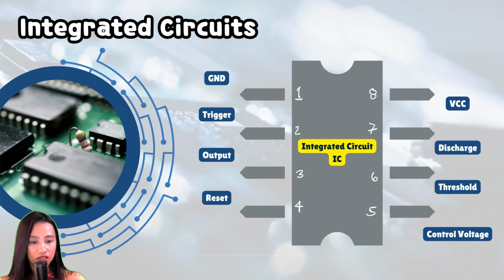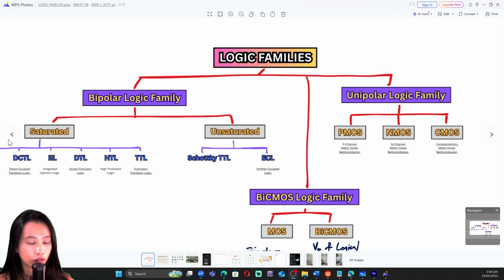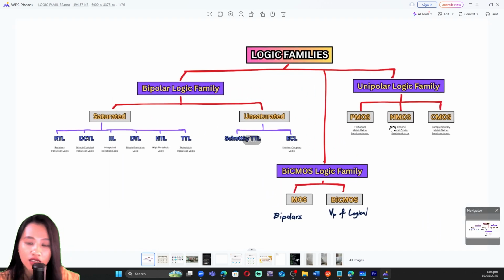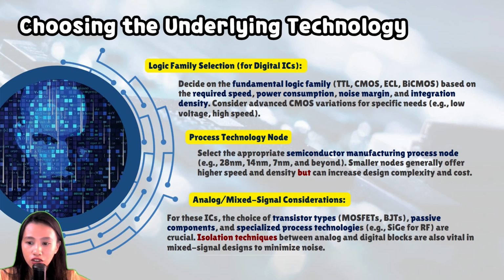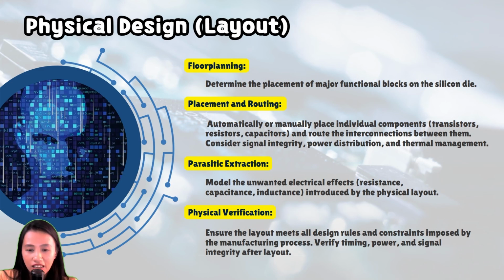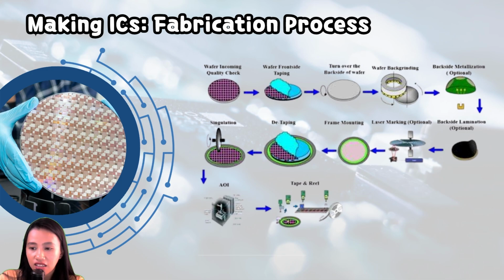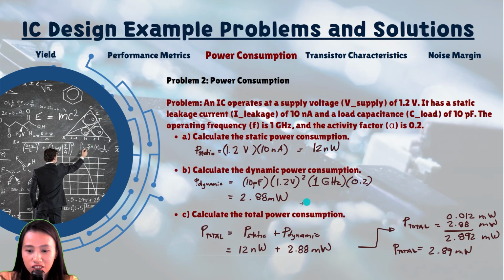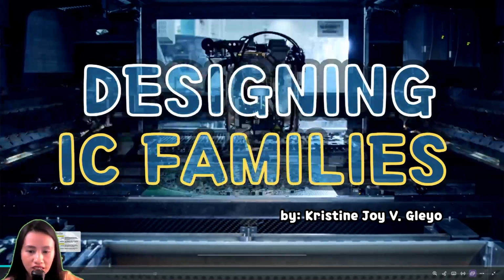Designing IC Families